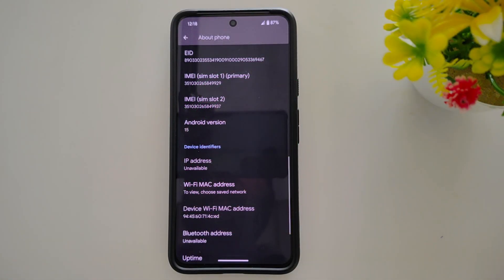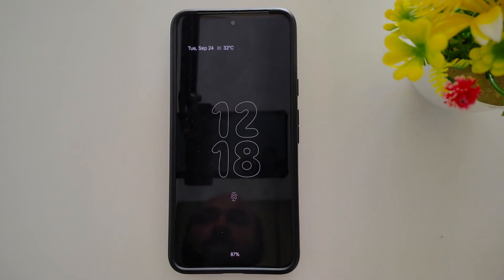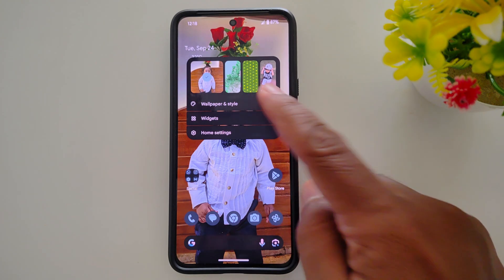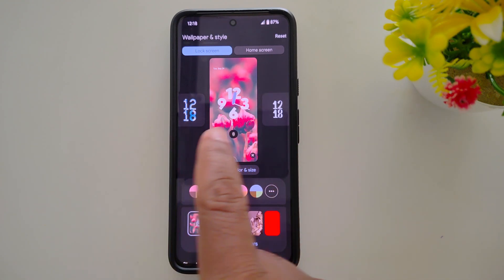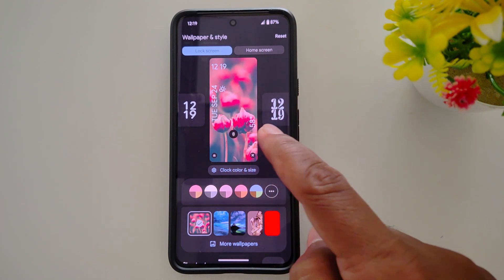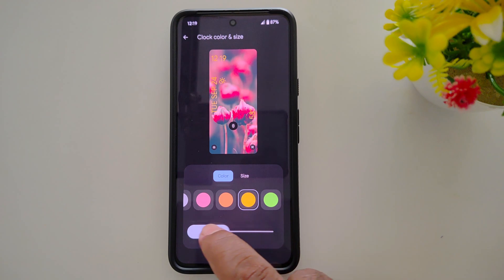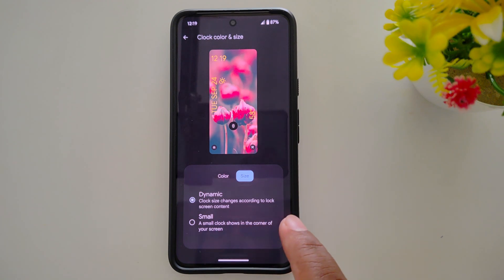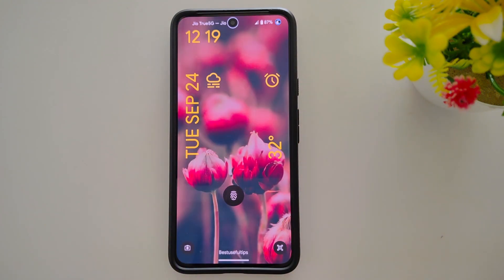How to Change Lock Screen Clock Style in Android 15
How to Change Lock Screen Clock Style in Android 15. You can change clock style on Android 15 lock screen from available clock styles. Also, change lock screen clock color and size on Android 15 devices using this video.

More Queries:
How to change clock style on Android 15 lock screen
Change Lock Screen Clock on Android 15
Change Clock on Android 15
How to Change Android 15 Clock
Android 15 Lock Screen Clock Style Change
Change Android 15 Clock Style
Android 15
Google Pixel
Stock Android 15